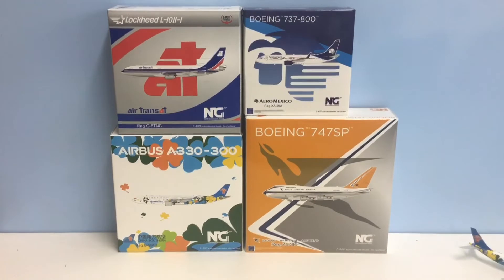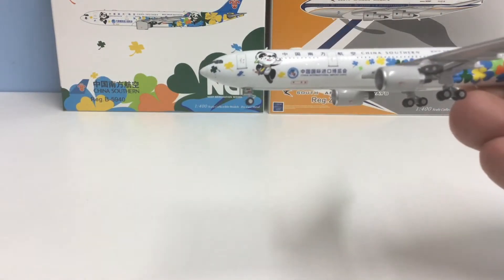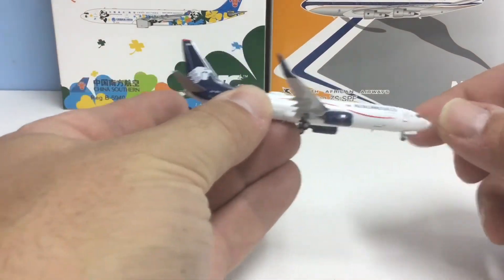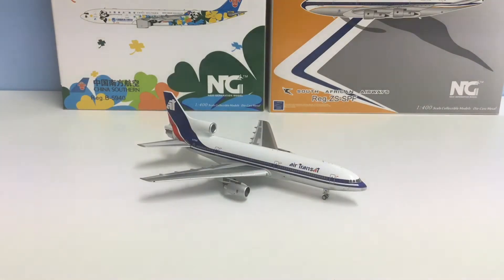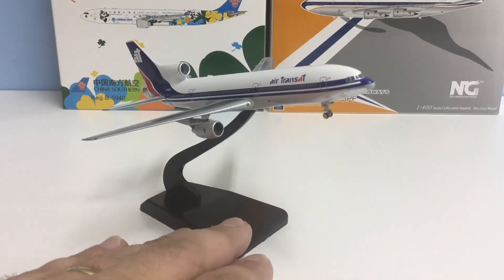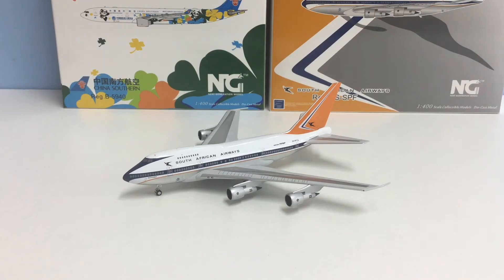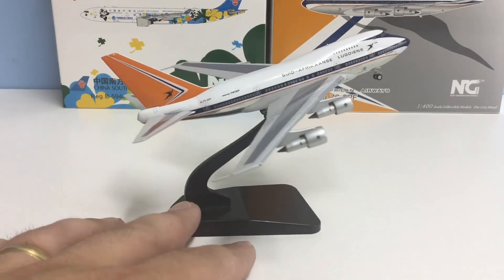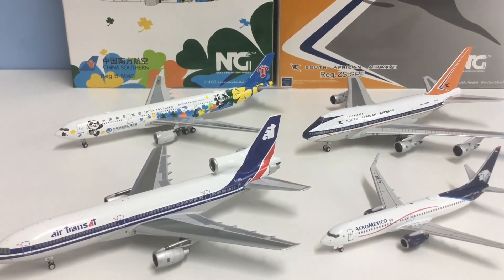Unboxing 4 NG Models Nov / Dec 2020 Releases - SAA 747SP, Transat L1011, CZ A330, Aeromexico 737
A quick look at the four NG Models I received from the latest delayed November and December releases. These include the South African 747SP, Air Transat Tristar, China Southern A330 and Aeromexico 737-800. for loads more great content!